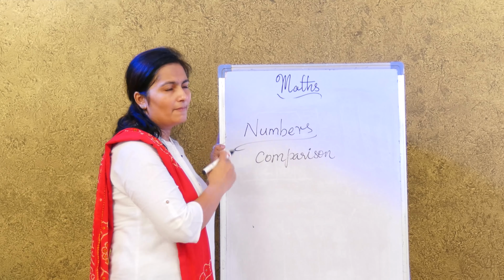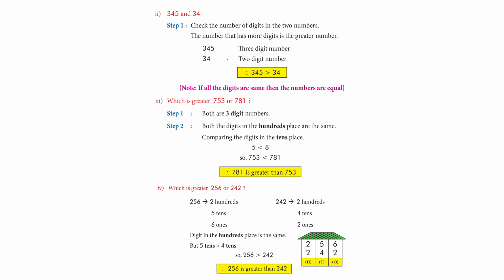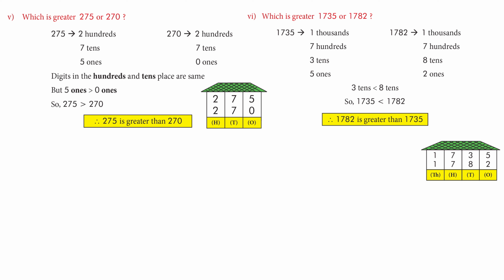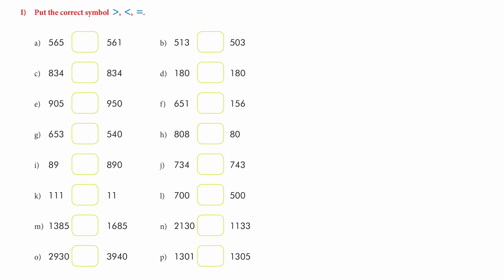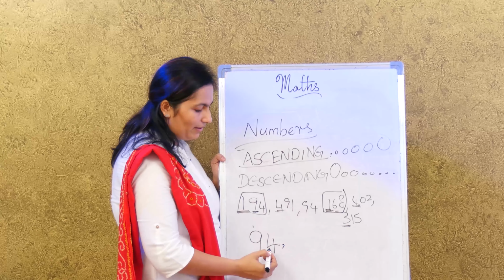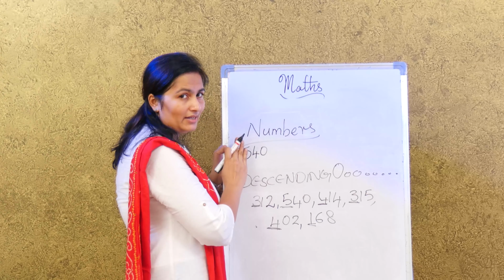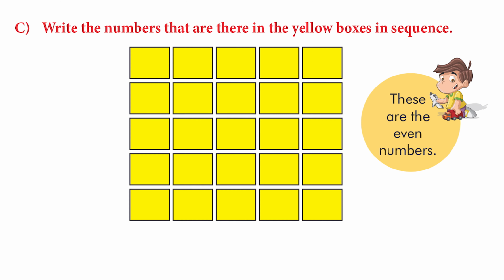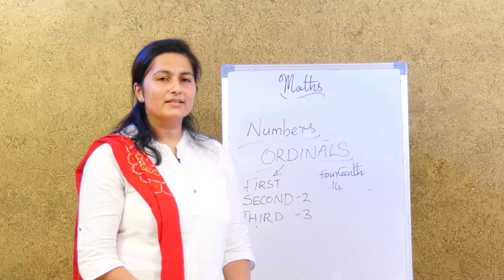Grade 2|| MATHS || Unit 3- Fun With Numbers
Fun With Numbers- Comparison of Numbers, Ascending and Descendng orders, Even and odd numbers, Ordinals